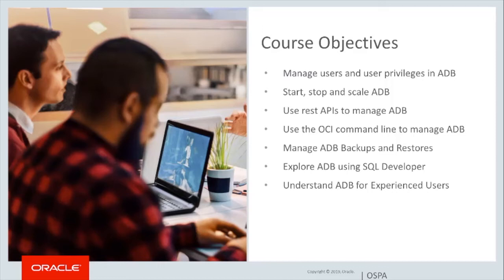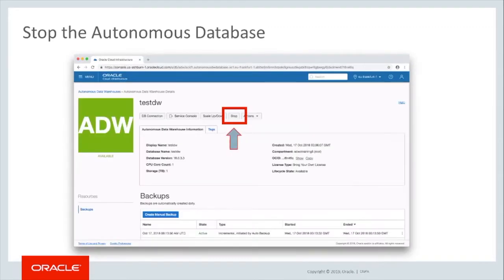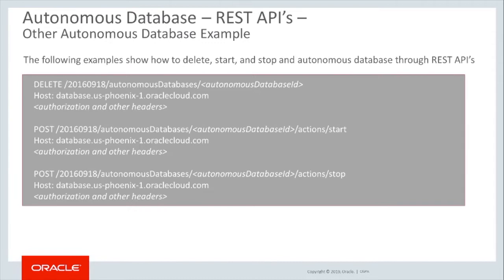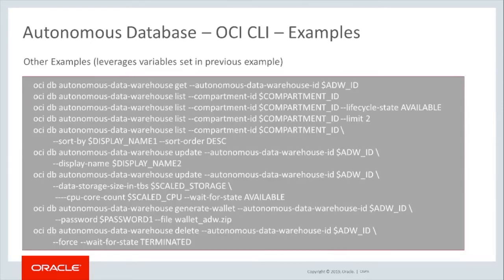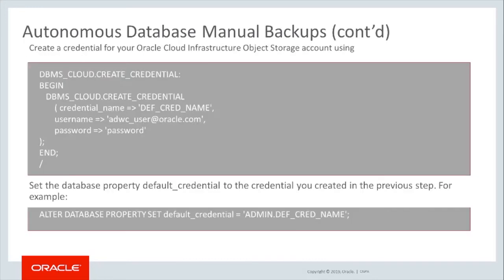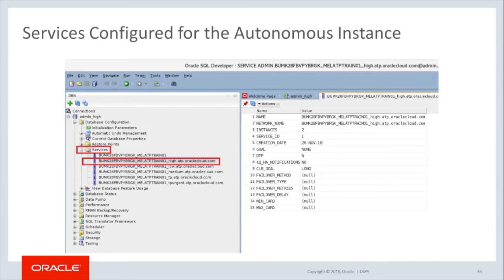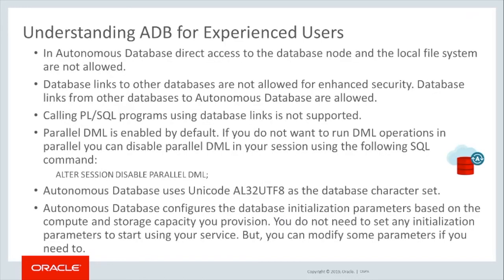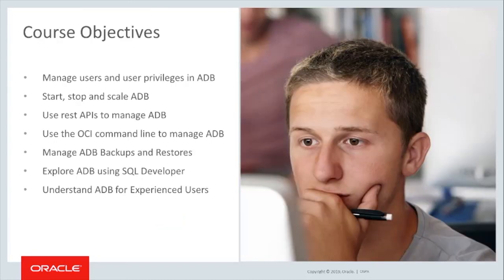Managing & Maintenance|| Oracle Cloude Part 2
Oracle Autonomous Database Specialist
part 2Thanks For Watching...